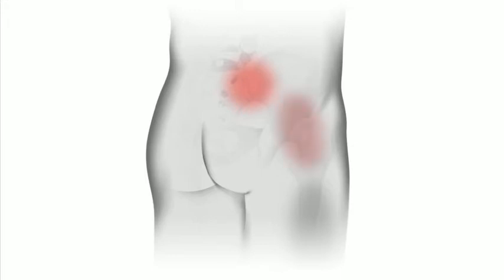How is SI Joint Dysfunction Diagnosed?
Ever wonder how doctors can tell if you have Sacroiliac Joint Dysfunction? In this video, Dr. Crandall explains the diagnostic process for SI joint pain. For more information about diagnosing SI joint dysfunction